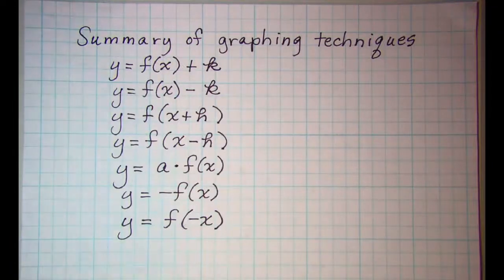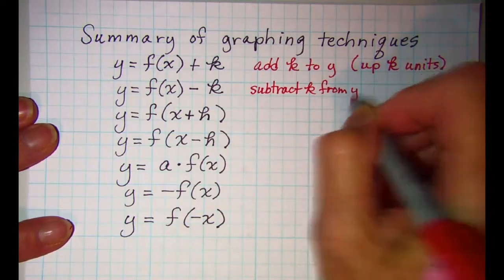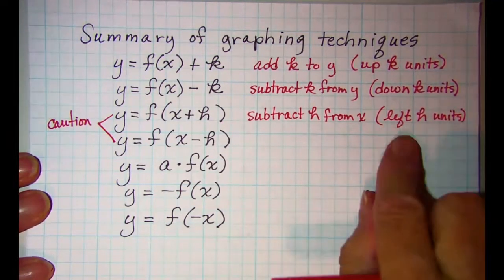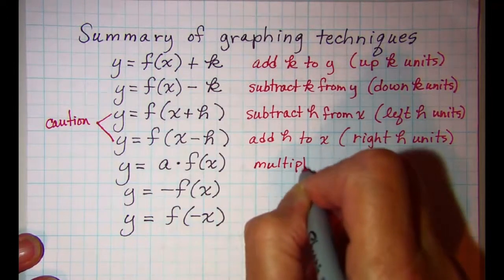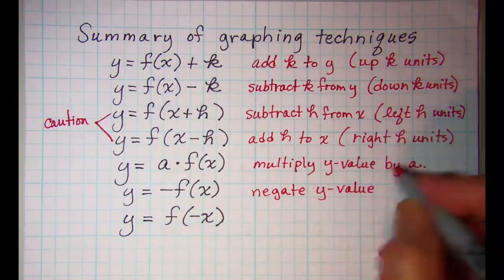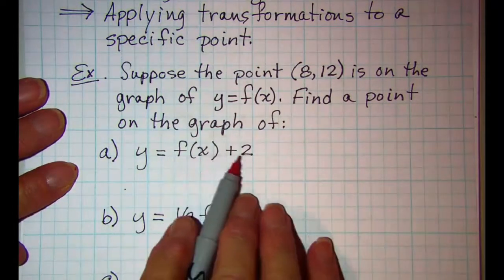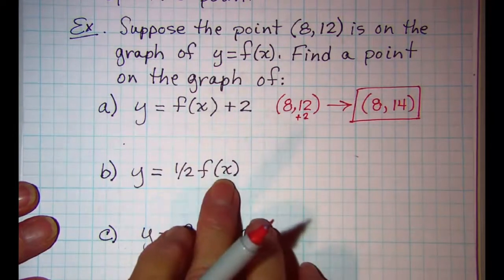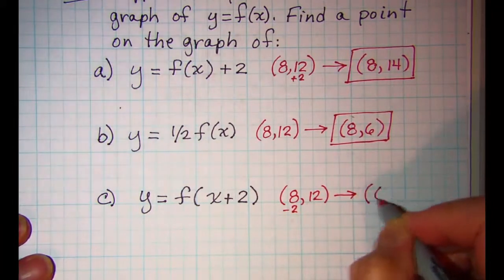Summary and Applying transformations to a specific point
A summary of graphing techniques and then applying transformations to a specific point